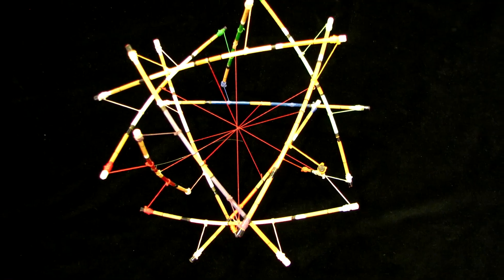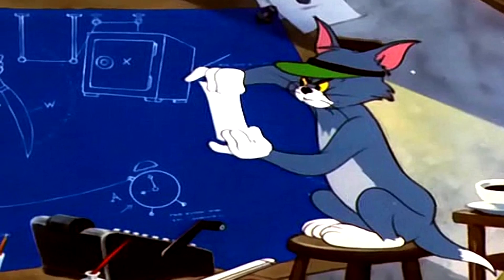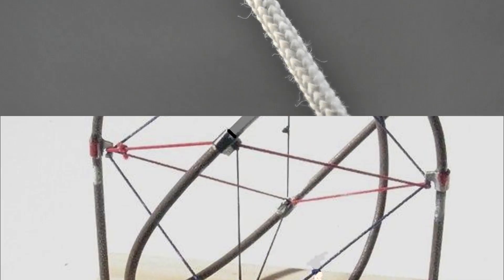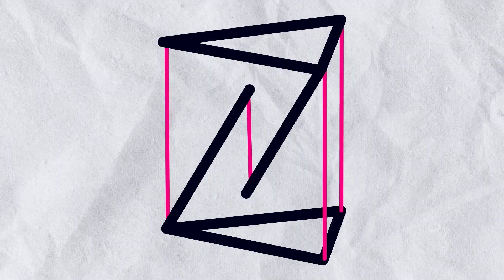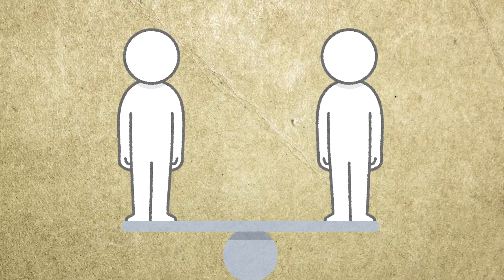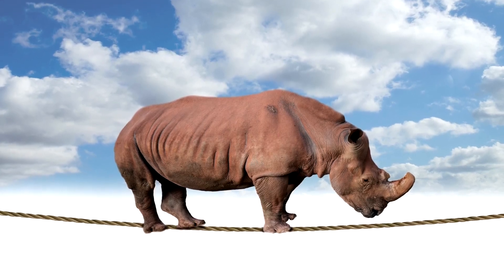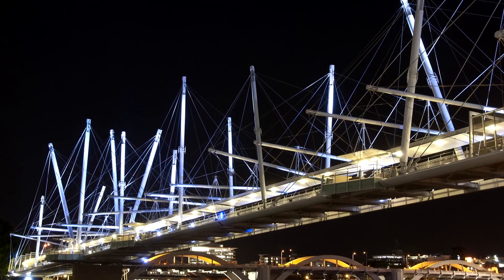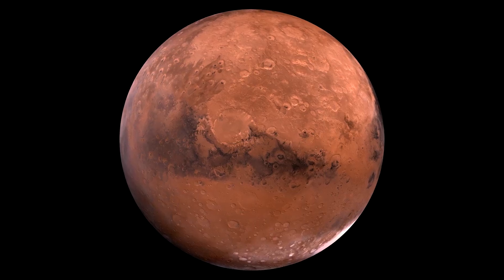why it works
yes it totally works
oh and by the way the tensegrity table does not defy gravity in any way

-Clayton Shonkwiler Tensegrity Kenneth Snelson's “Needle Tower
-Jonathan Lin Tensegrity Sphere
-fdecomite Tensegrity Philippe Rips
-A 12m high tensegrity structure exhibit at the Science City, Kolkata- Biswarup Ganguly
-Animation of a simple tensegrity structure. Cmglee - Own work
-aluminium can squeezed by hand Miriam Rundel - via E-Mail
-Tensegrity aus 3 Druckstäben (hier äußere Bögen) und 12 Seilen (ein Oktaeder bildend) S.Wetzel
-A dissected body, lying prone on a table, by Charles Landseer
-Largest tensegrity bridge in the world, Steve Collis from Melbourne, Australia Brisbane
-Barbara Eckstein Tensegrity Stainless steel, Kenneth Snelson, 2005
-NASA_SUPERball_Tensegrity_Lander_Prototype -Sunspiral - Own work